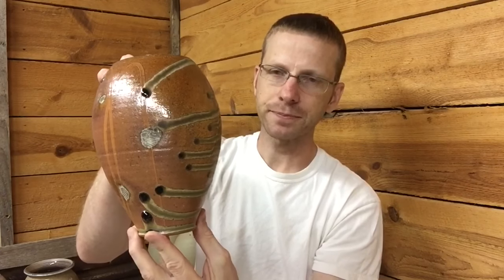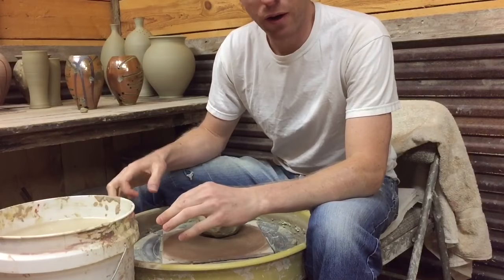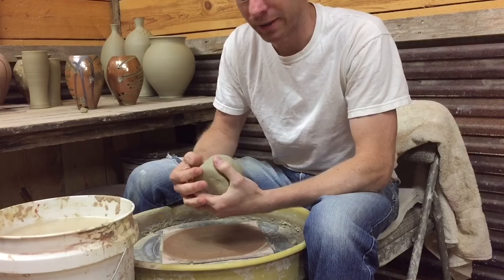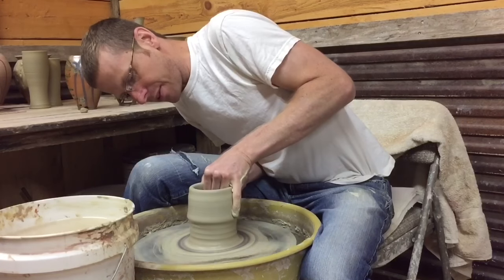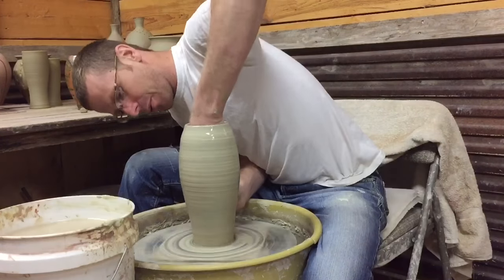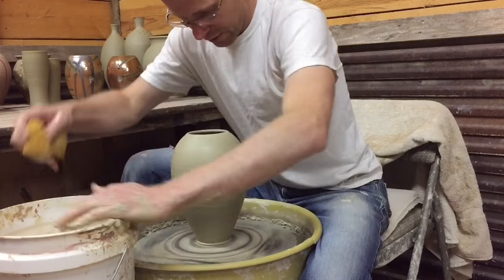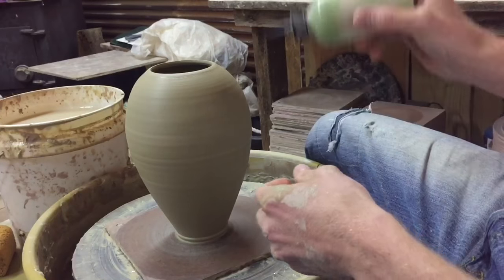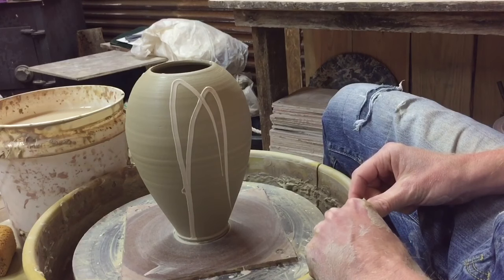32. Having Fun With Side Fired Vases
Welcome back and I hope you enjoy this video where I discuss some of my recent work and thought process behind my new side fired vases!